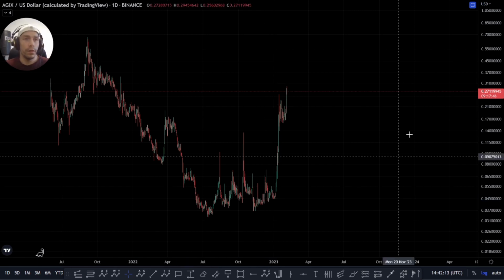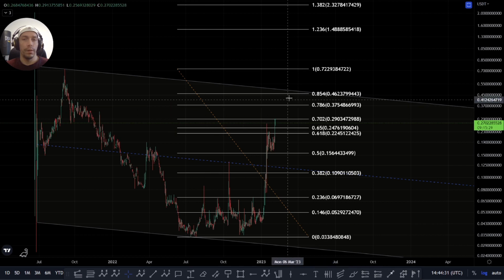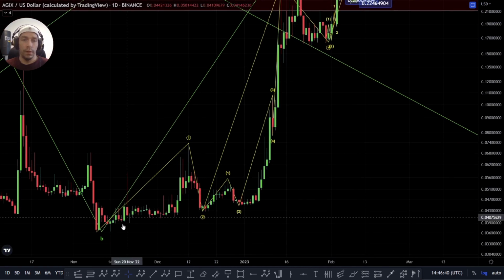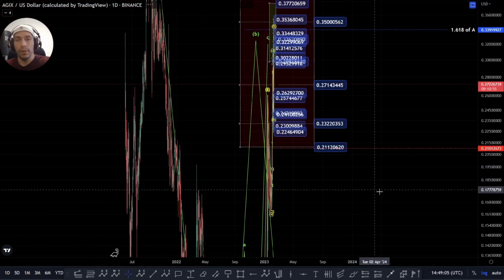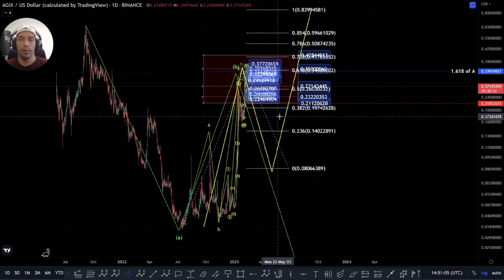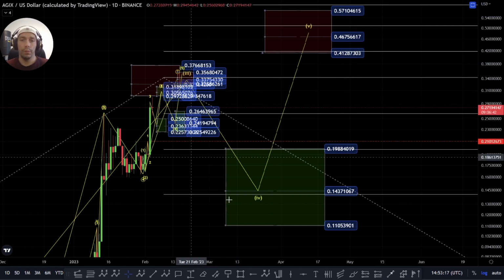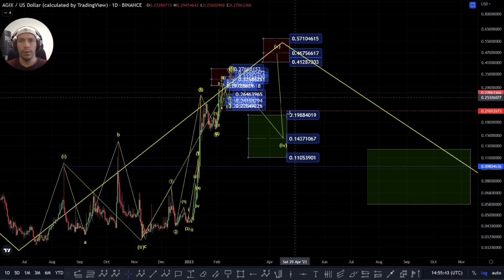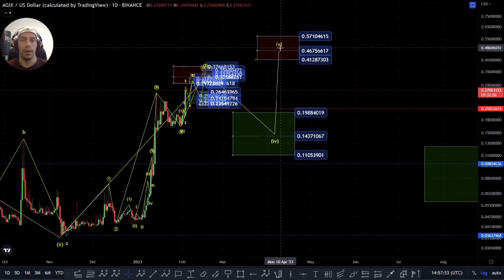⚠️THIS IS BIG!⚠️ SingularityNET AGIX Price UPDATE - Technical Analysis and Elliott Wave Analysis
👉 Trading View.